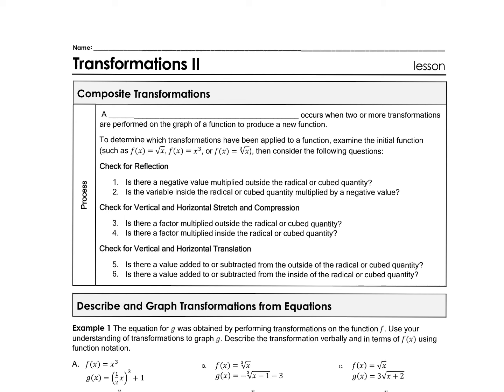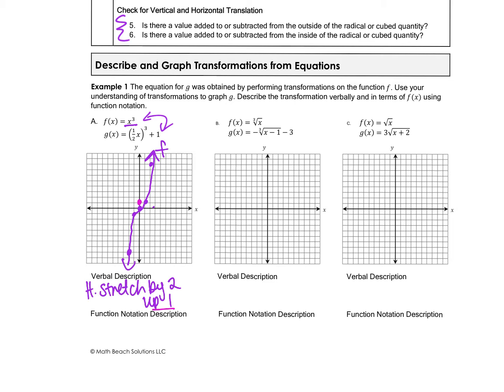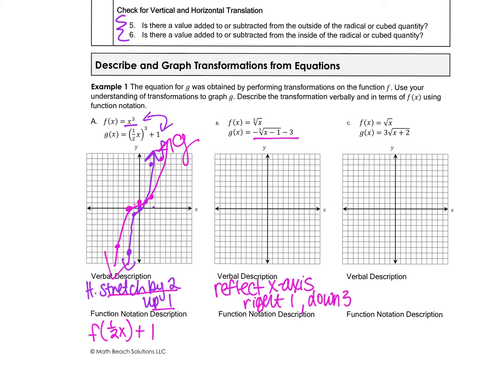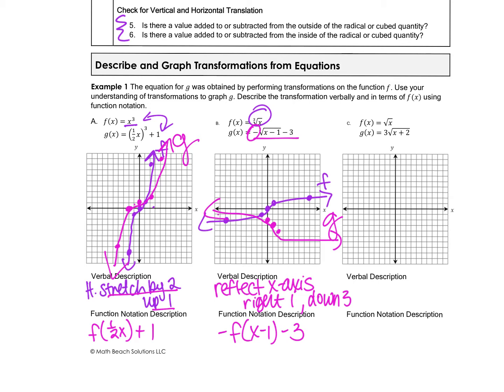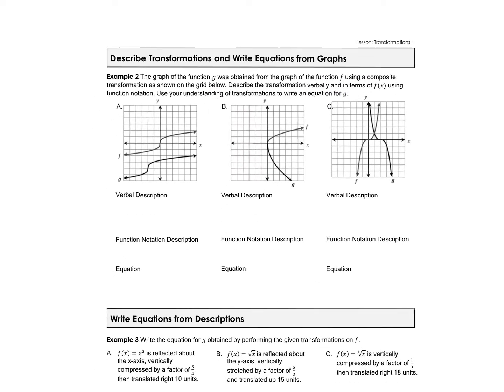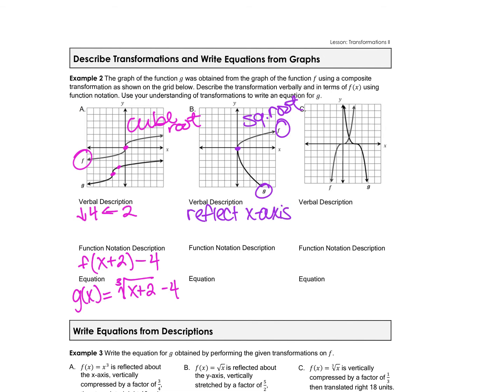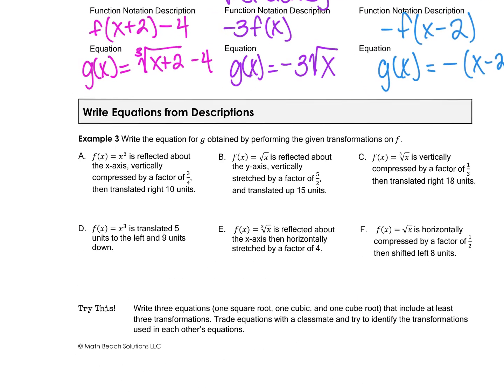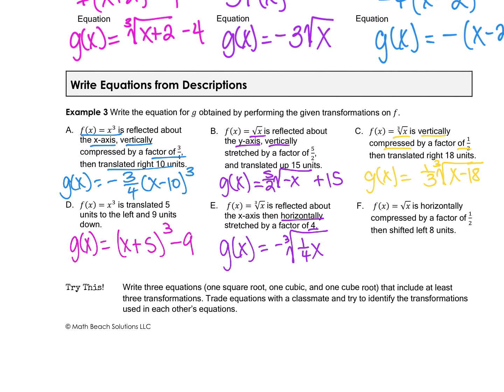Notes 8-2 Transformations II.mp4